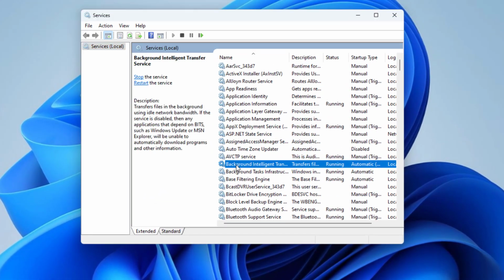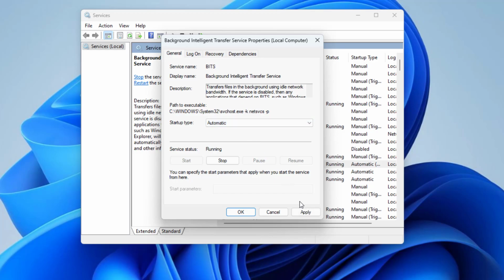(FIXED) Windows update error 0x80246001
CMD :
sfc /scannow

cmd 2:
regsvr32 wuapi.dll
regsvr32 wuaueng.dll
regsvr32 wups.dll
regsvr32 wups2.dll
regsvr32 wuwebv.dll
regsvr32 wucltux.dll